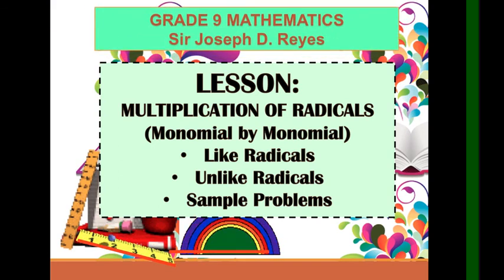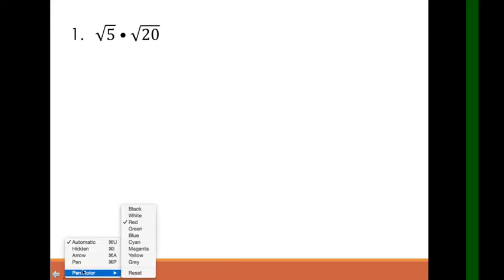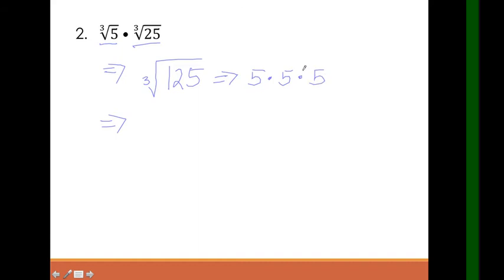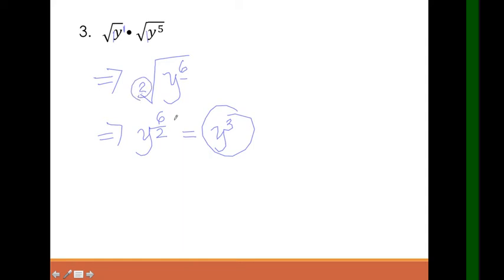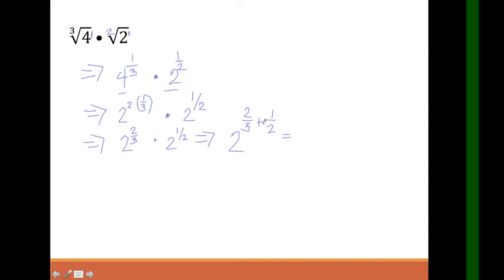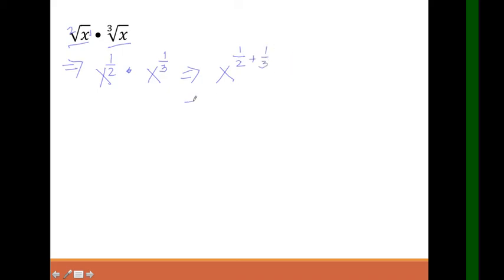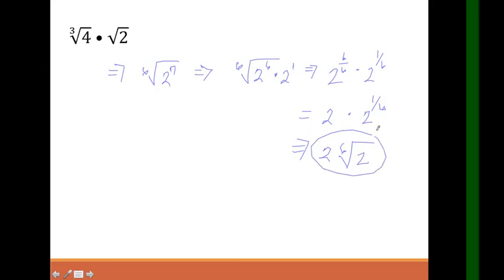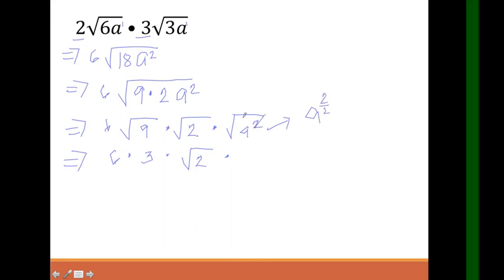MULTIPLICATION OF RADICAL EXPRESSIONS | MONOMIAL BY MONOMIAL | GRADE 9 MATH TAGLISH